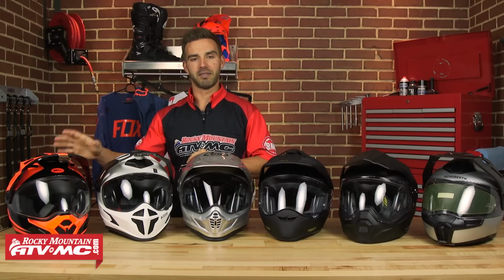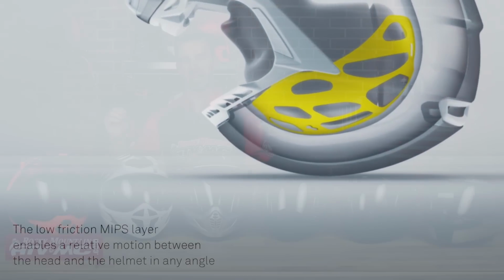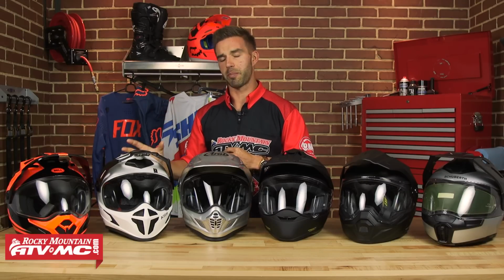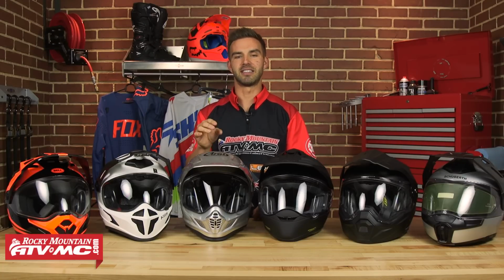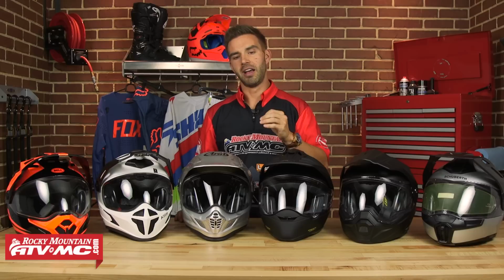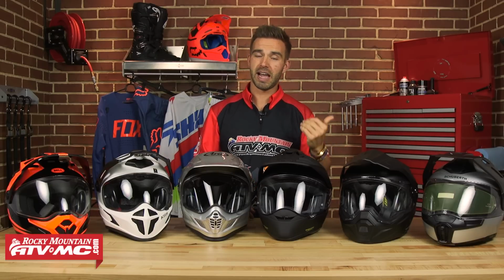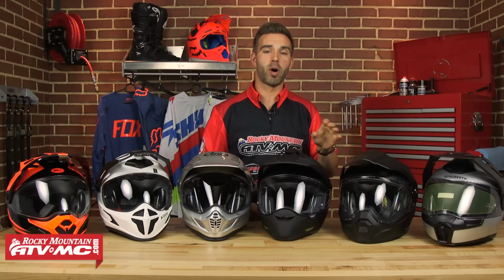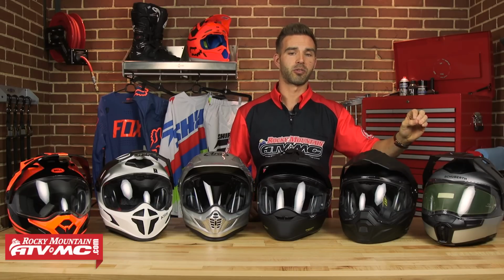Best ADV & Dual Sport Motorcycle Helmets | 2017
Shop Best Adventure Motorcycle Helmets Here!

We understand that you are going to be riding for hours in and out of some of the roughest weather conditions mother nature can throw at you.   That's why we have chosen these top 5 dualsport helmets to help you conquer any riding condition you may encounter on your adventure ride!  Here we go through some of the stand out features these dualsport helmets have to offer: Bell MX9 Adventure Helmet, Shoei X2 Hornet, Klim Krios, Scorpion and the Arai XD4 Helmet!  Get out and make your adventure happen today!

Follow Rocky Mountain ATV/MC On Social Media!